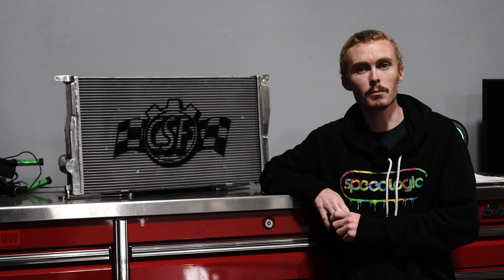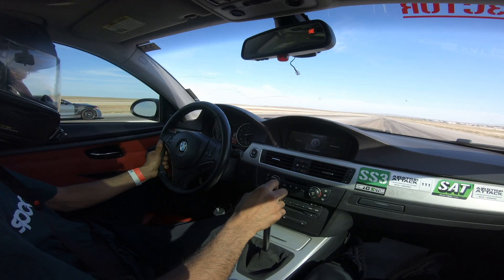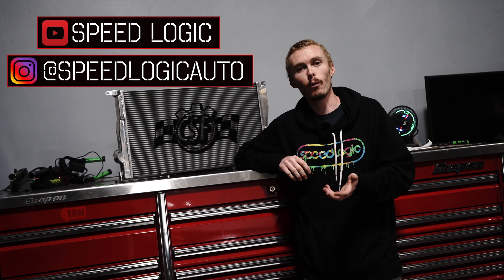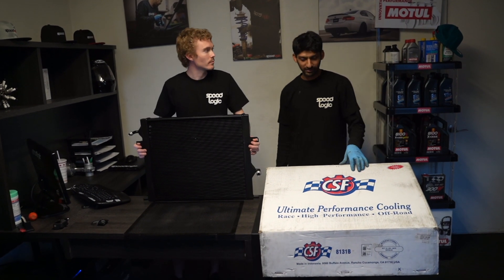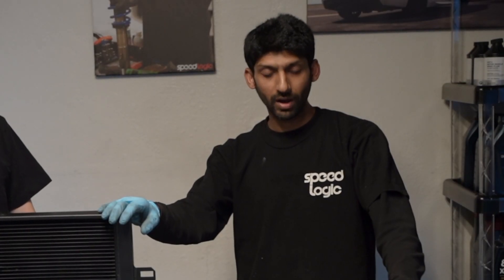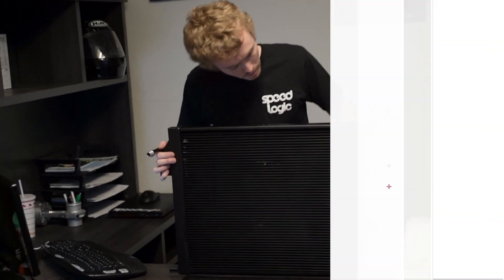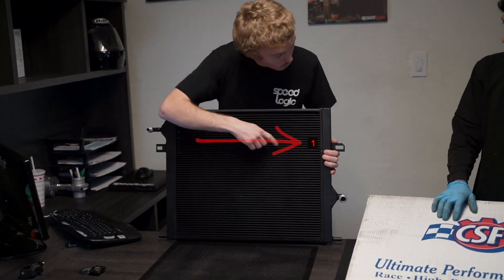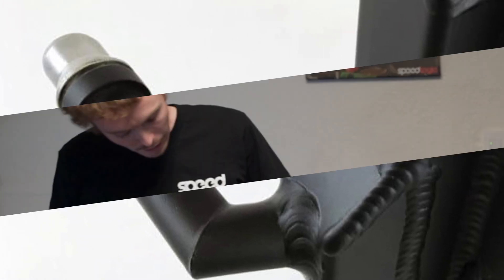B58 CSF Heat Exchanger: Why should I upgrade? Specifications and Installation (Using BMW F22 M240i)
In this episode: Tim and Rob review CSF's build quality and explain the benefits of upgrading to a CSF B58 Heat Exchanger. Then Sidney handles the installation as we continue to push Erics F22 to higher power levels.

For any Parts, Service, or Installations please reach out to our team!

Speed Logic Automotive is an automotive performance shop that offers a wide variety of automotive related needs. We take pride in the work our technicians perform and are confident that our work ethic cannot be matched. Our roots and inspiration began from working on street performance vehicles – but over time this has expanded to various automotive performance exhibitions including drag racing, autocross, track, and roll-on racing competition events. We are heavily focused on Turbocharged BMWs, but are happy to take on many different projects or platforms. We are proud and happy to provide the finest in BMW Performance modifications, service and installations!

Timecodes:
0:00 CSF GIVEAWAY
1:30 Review
3:55 Installation
9:02 Outro